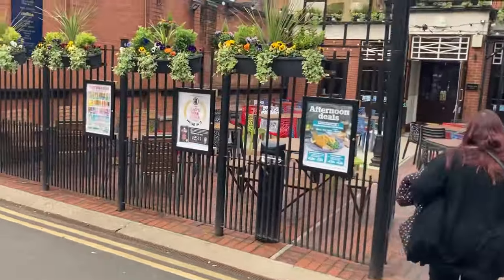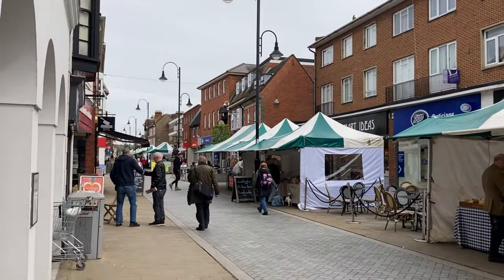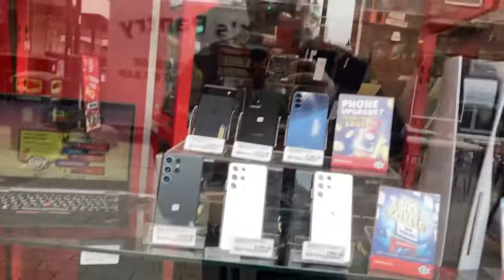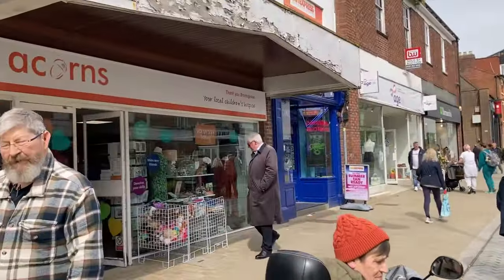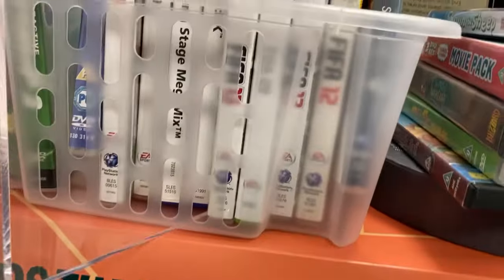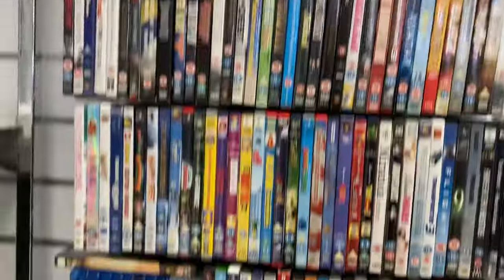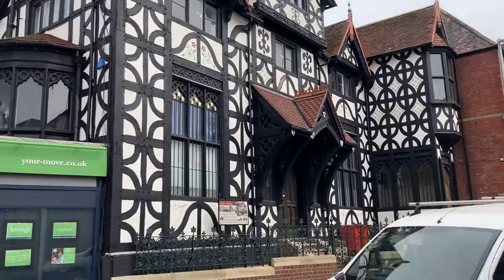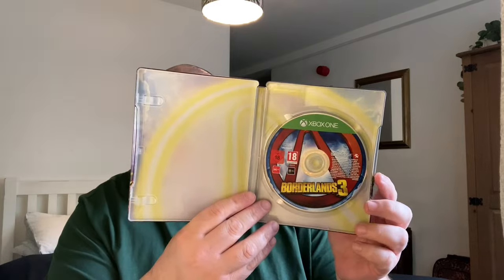Cex and Charity shop hunting in Bromsgrove with pickups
Hello all im big game al a massive xbox gamer and collector and i also love charity shop hunting